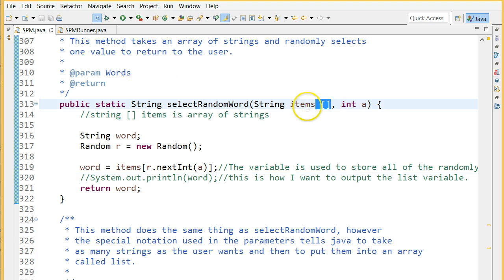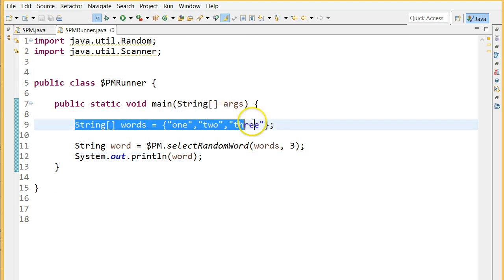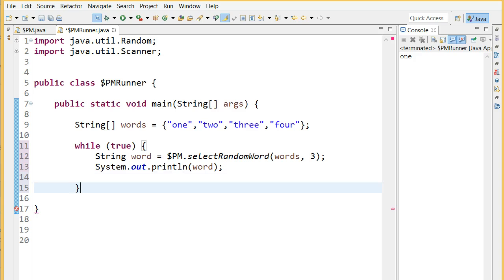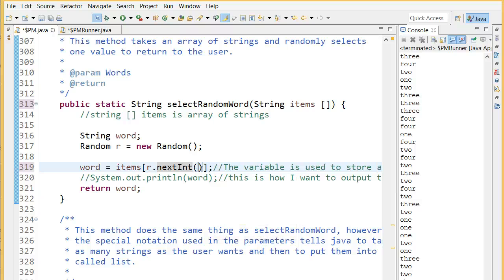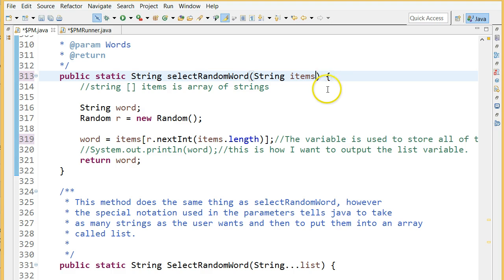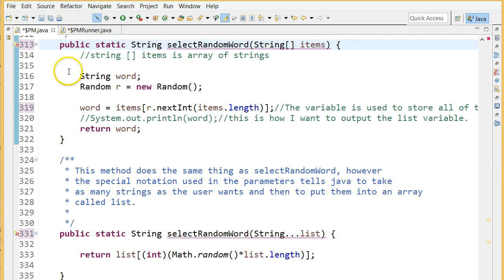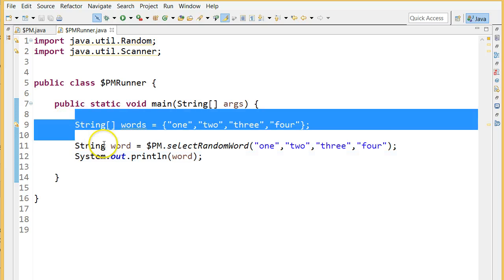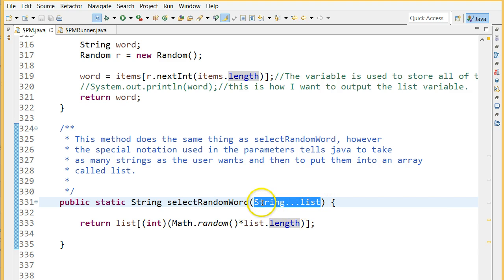Student Question - Methods and Arrays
This video debugs a method a student was writing.  It also shows an interesting technique for having a method autogenerate an array